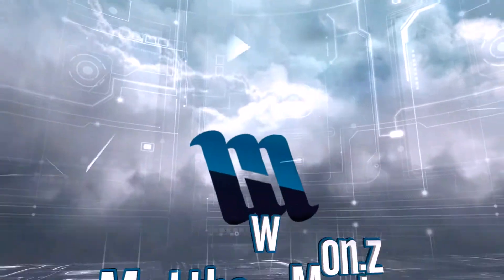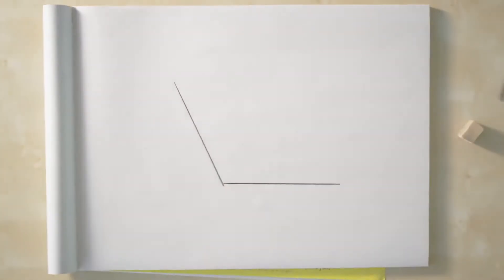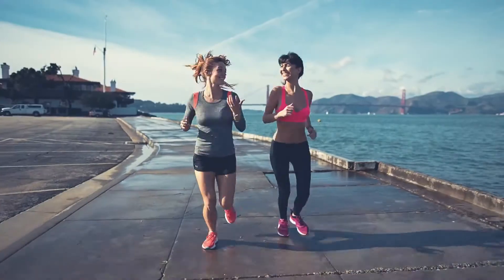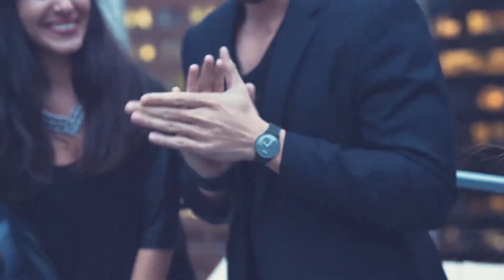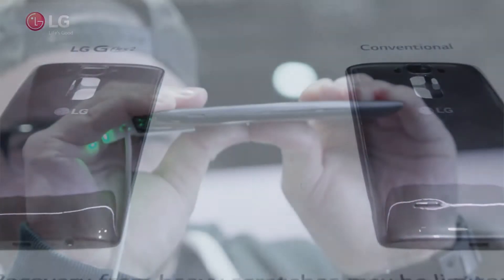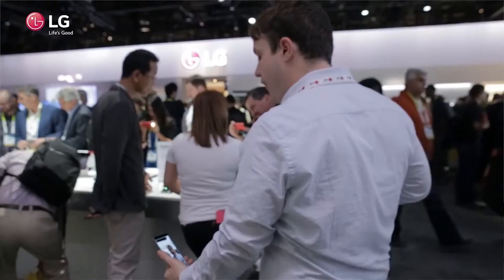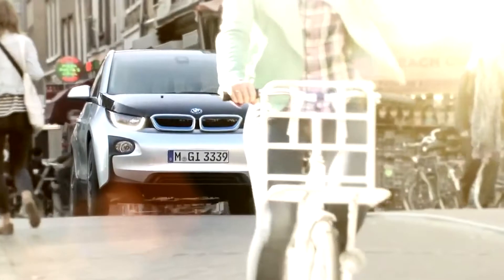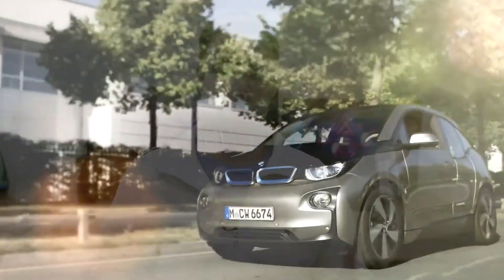Top 5 Best Tech and Emerging Trends From CES 2015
Check out the Top 5 Best Tech & Gadgets from CES 2015, along with emerging trends and highlights that came out from this years conference. This is my personal list of what I thought was the coolest announcements. Let me know what you think and don't be afraid to add your favourites in the comments below!